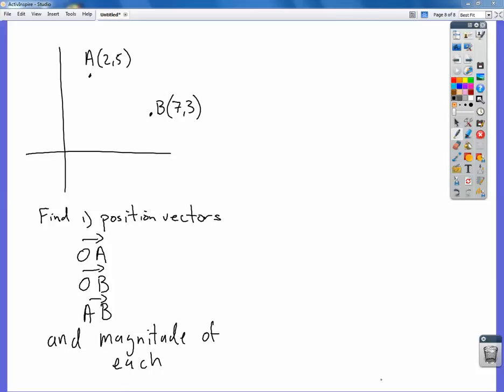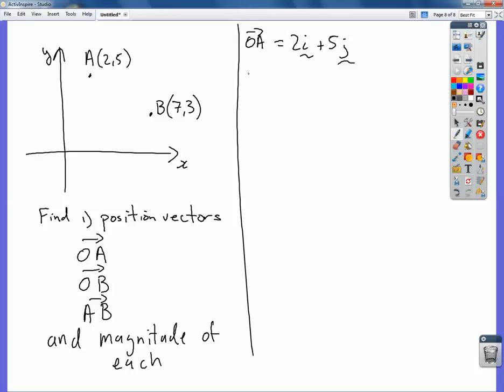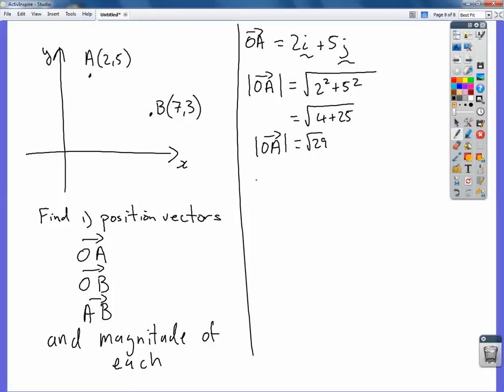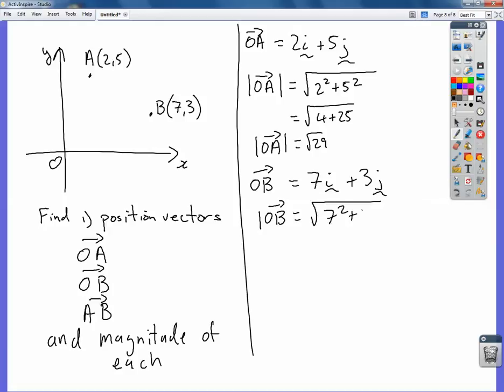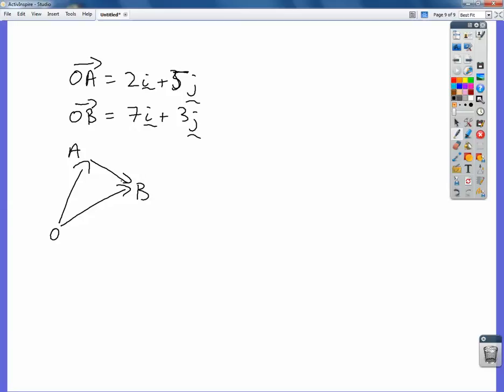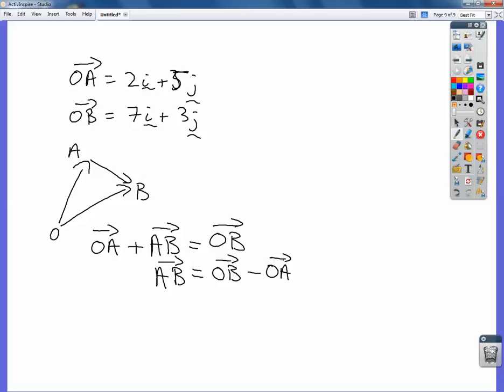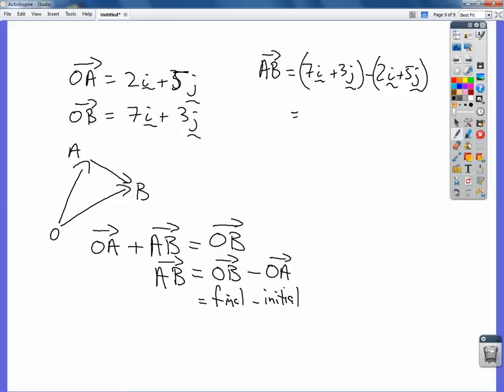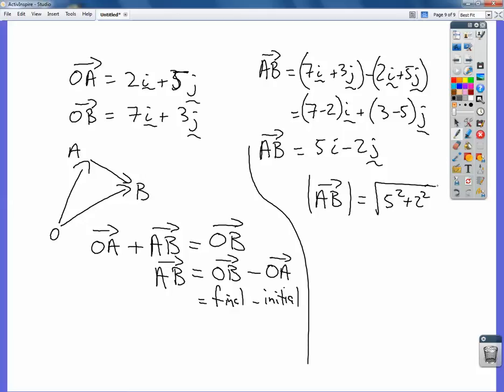Relative position vectors and magnitude